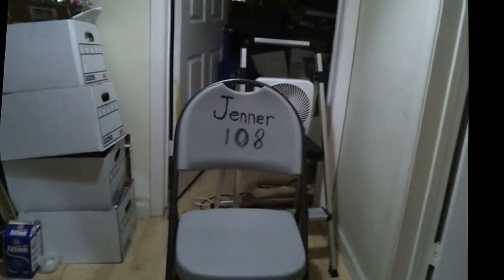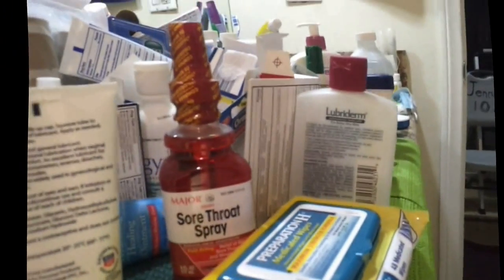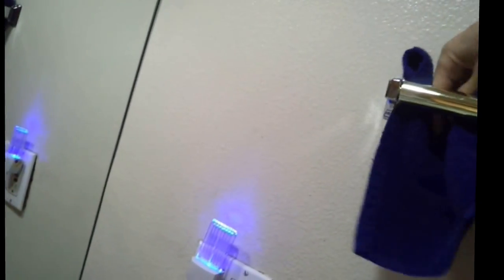Christmas HOA 400 Party Dec 14 2012 Two Videos Combined Into One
These are two video clips that I have made into one using the AVS4YOU Video Converter (version 8.3).

This was from my one of my newer AT&T Cell Phone called "Samsung 4G Infuse" model and here is the URL where you can learn more about this model of an Android Cell Phone:

It was on a Friday between the hours of 7 PM and 9 PM.